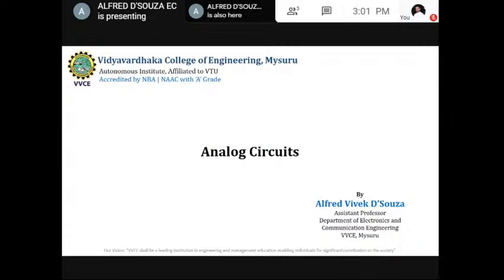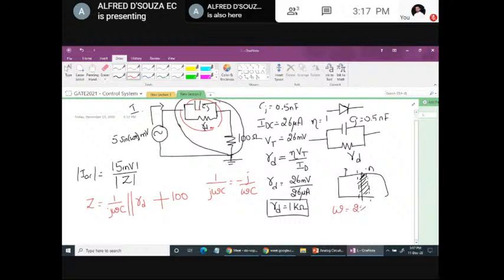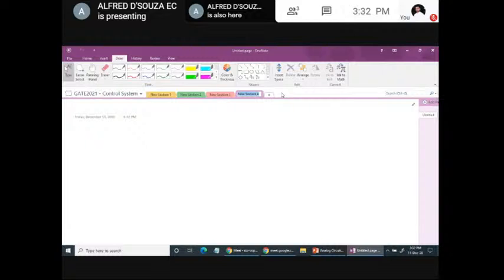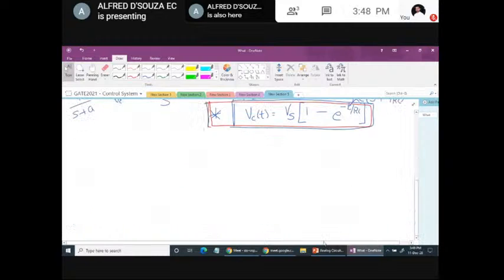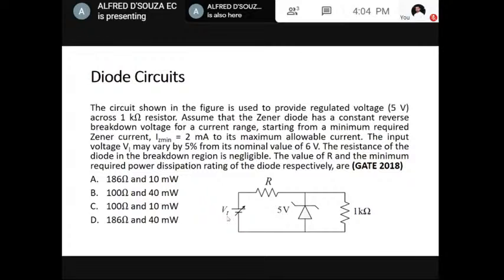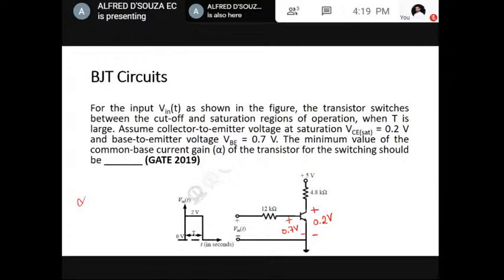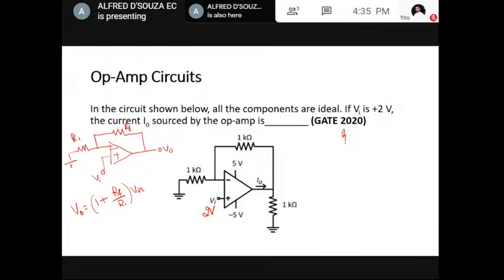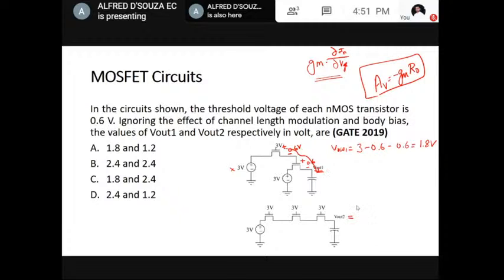Day 5: GATE Training - Session on Analog Circuits | Department of ECE | VVCE | Mysore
The Department of Electronics and Communication Engineering, VVCE, mysuru, is creating a platform for GATE aspirants to take up the GATE exams Confidently.

Day 05: Analog Circuits

 Resource Person:

Prof. Alfred Vivek D'Souza
Assistant Professor,
Dept. of ECE,
 VVCE - Mysuru